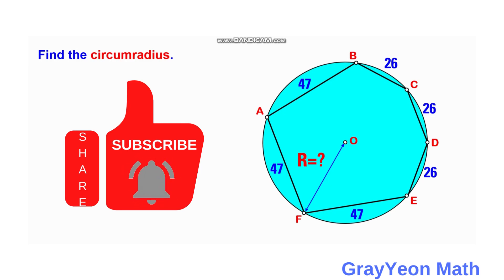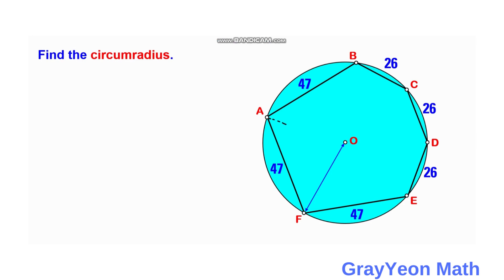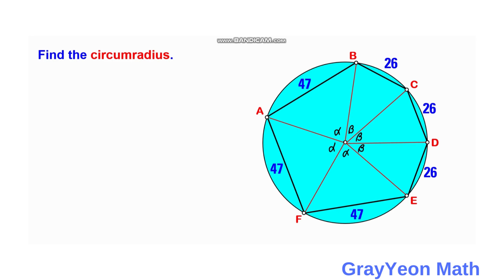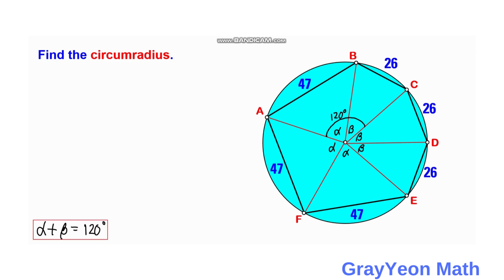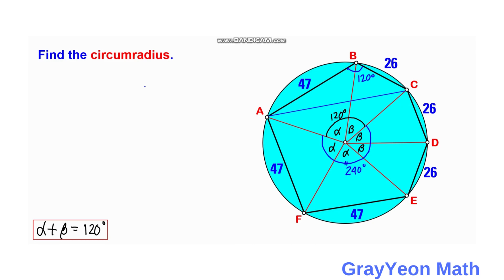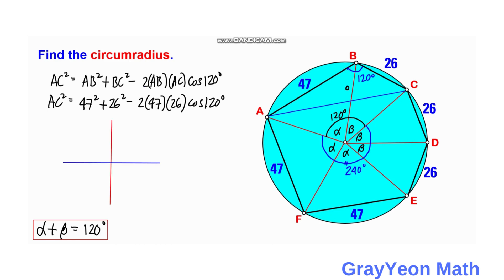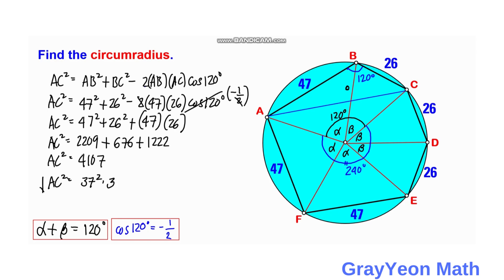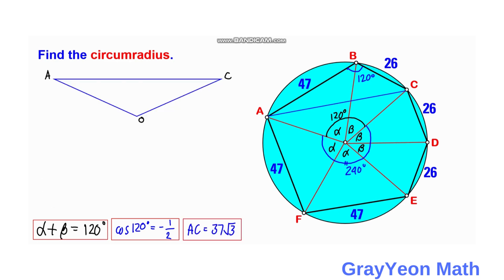Find the radius of the blue circle Important Geometry Skills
Find the radius of the yellow circle | Important Geometry skills explained

Math concepts that we will use are the following:

Cosine Law
Trigonometric Identities
Central angle and Inscribed angles in a circle

grayyeonmath
Important Geometry skills explained
Rectangles
circles
Right Triangle
ratio
geometry
Find the length X
quadratic equations
completing the squares,quadratic equations
algebra
maths
line segment
midsegment theorem
brian mclogan
area
find the length
satmath
midpoint
length
width
triangles
similar triangles
math
igko
right triangles
mathematics
gre
premath
ixl
prmo

completing the squares,
pythagoreantheoremproblem solving,
pythagorean theorem word problems,